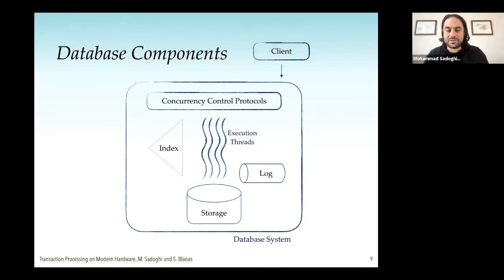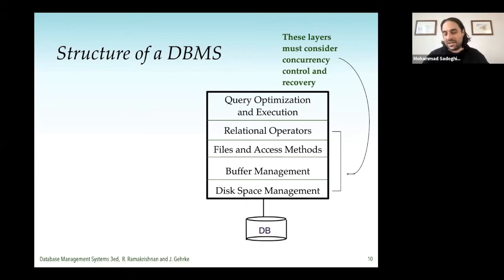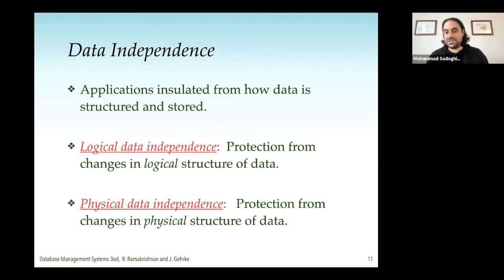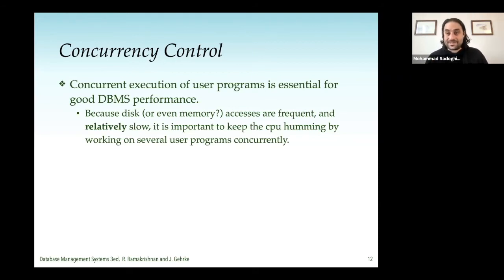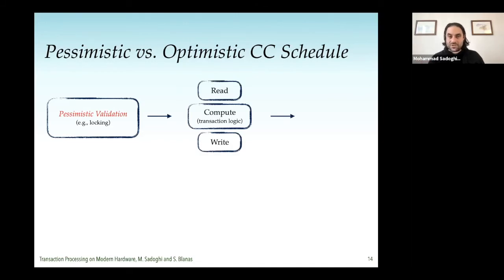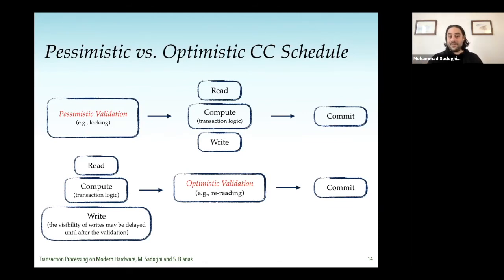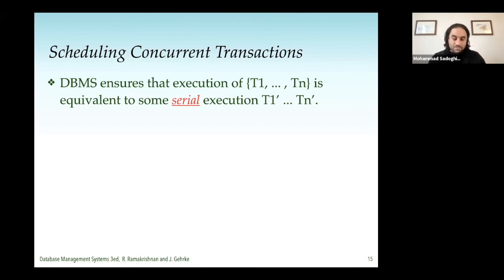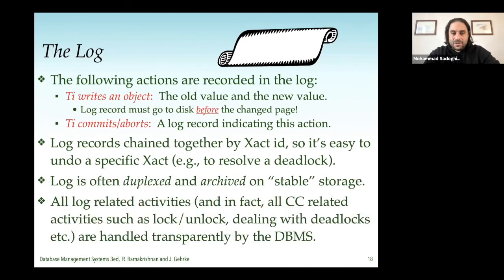ECS165a: Introduction to Relational Databases - Jan 12, 2021